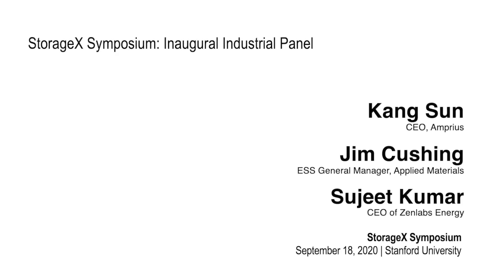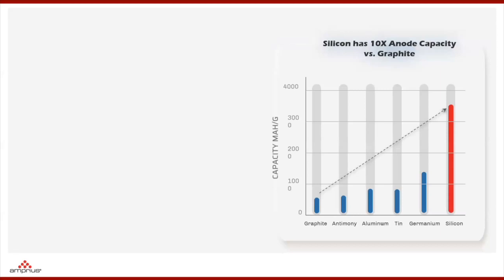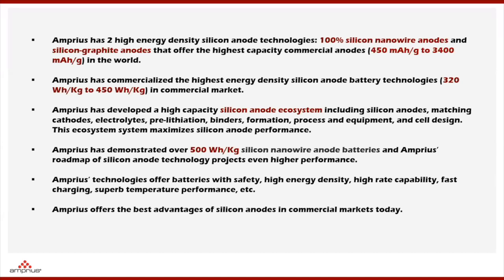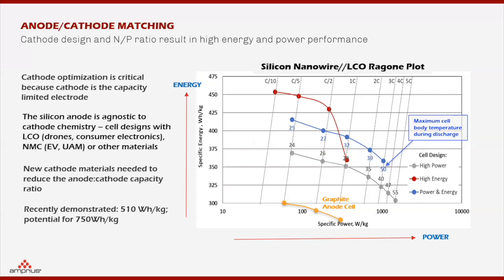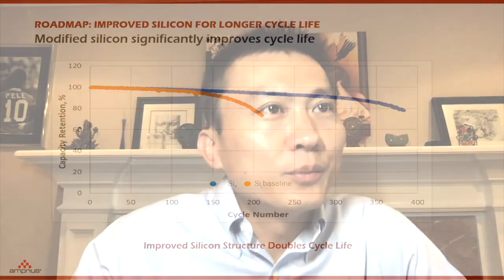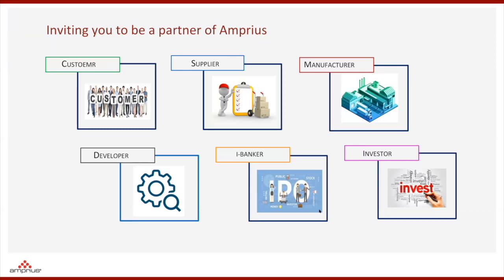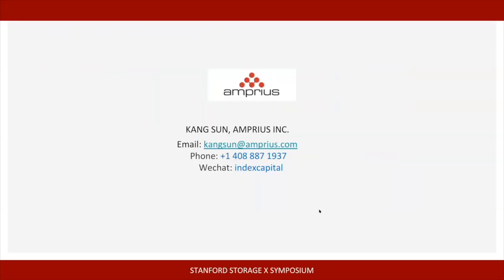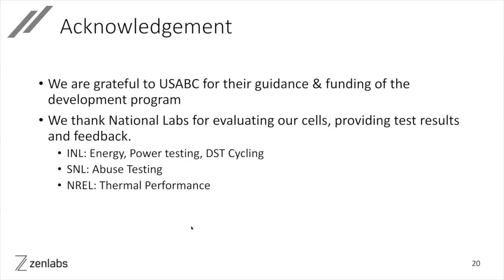Silicon Anodes & Prelithiation for Fast Charge Batteries | Sun, Cushing & Kumar | StorageX Symposium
Stanford StorageX International Symposium Series. Industrial panelist discussing between Kang Sun, Jim Cushing and Sujeet Kumar.